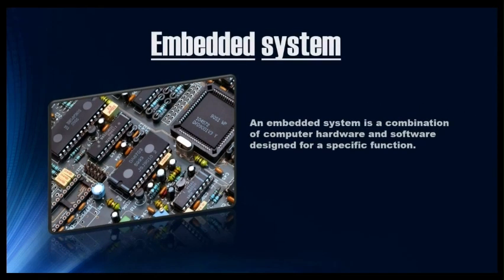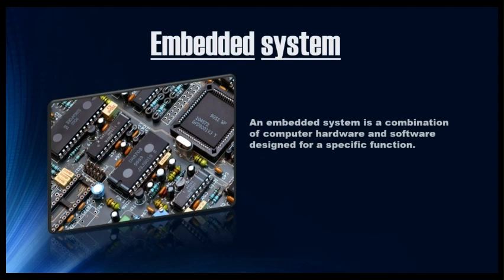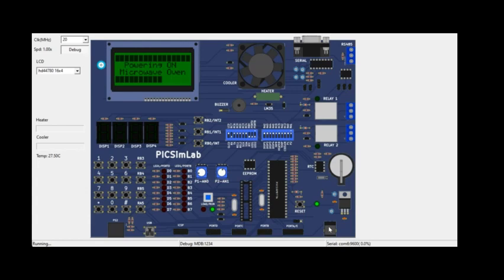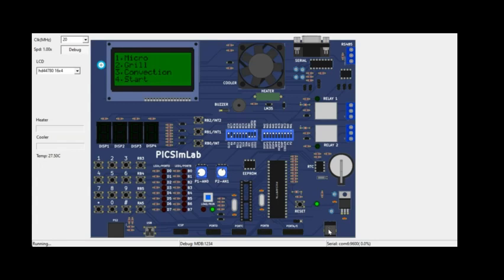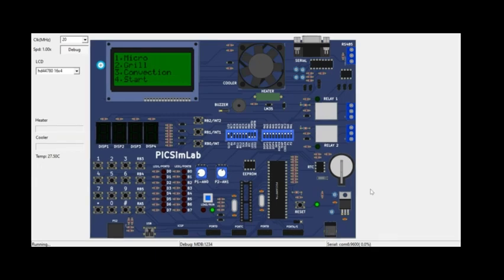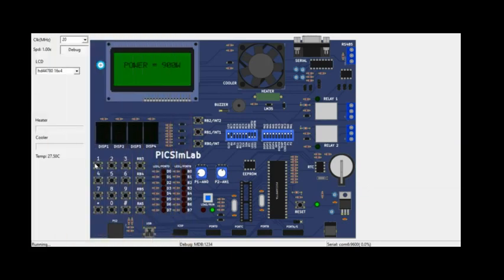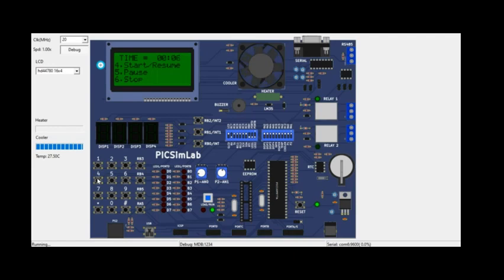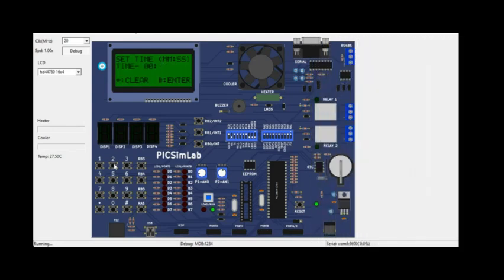ORAL VIDEO PRESENTATION | EMETXE INFORMATION TECHNOLOGY | HAFIZ A B | SINCHANA S | MEGHANA N K